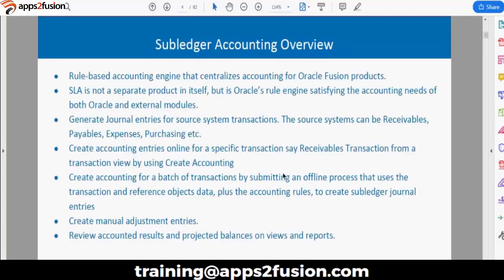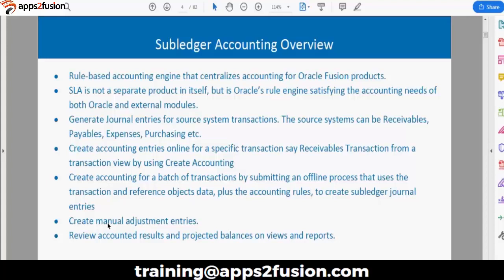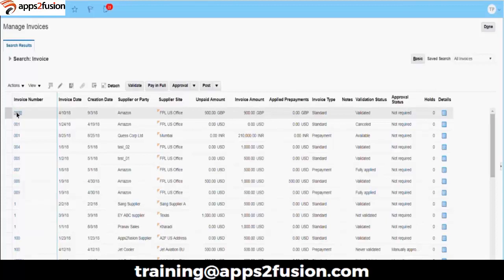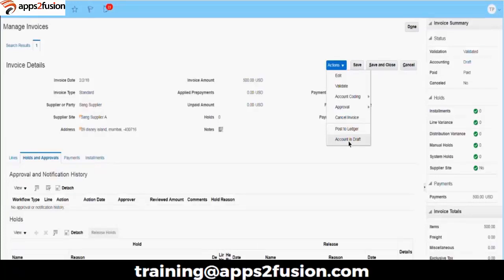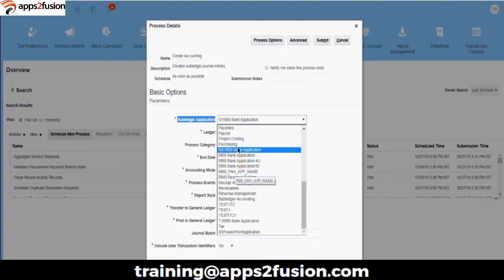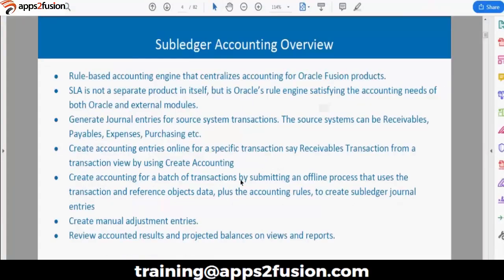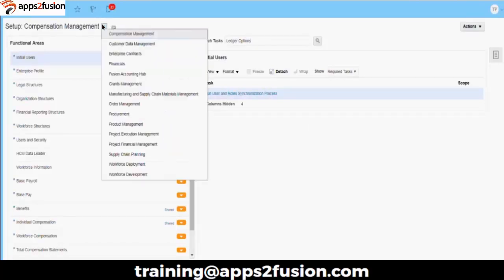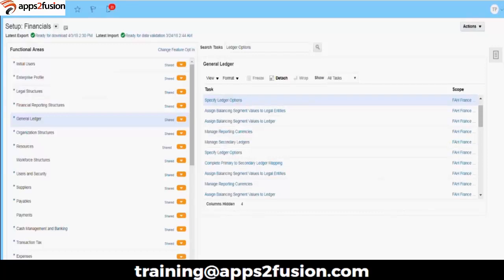Overview of Fusion Subledger Accounting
In this video, our trainer takes you through Subledger Accounting Overview, What is Subledger Accounting, Online Accounting, Offline Accounting, Accounting Method, and Subledger Accounting Engine.